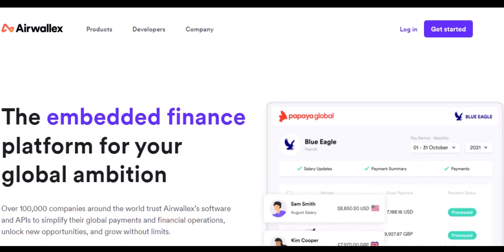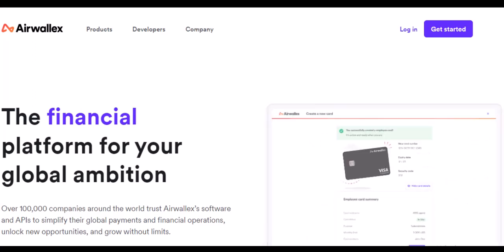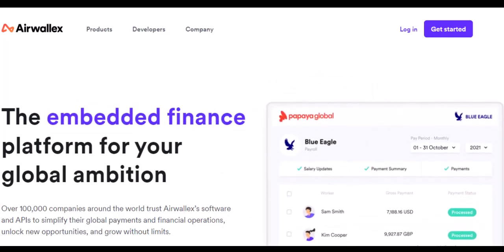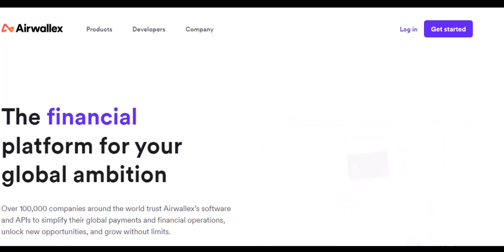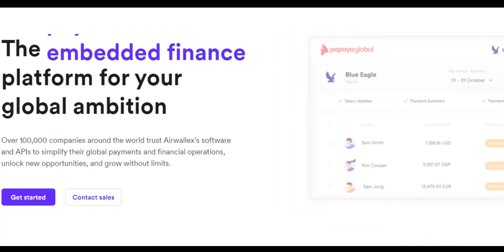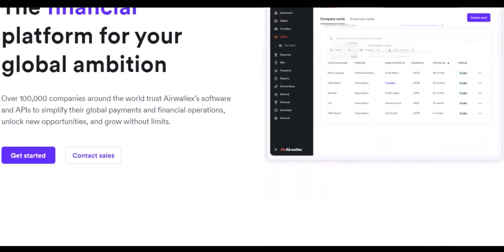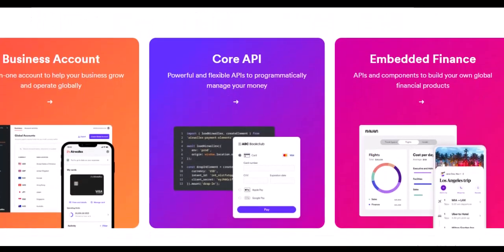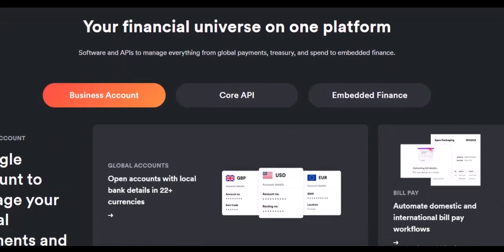What is airwallex used for?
In this video we talk about What is  airwallex used for